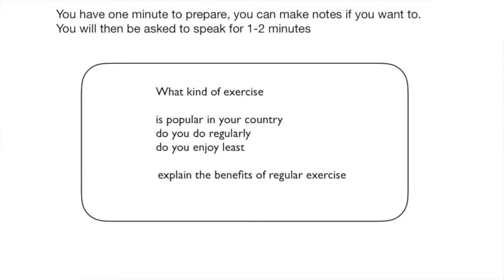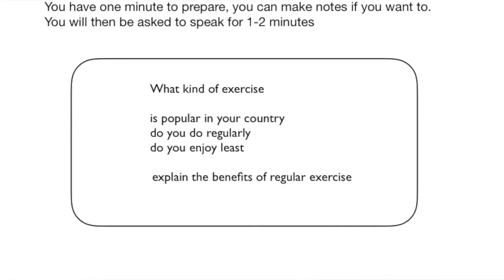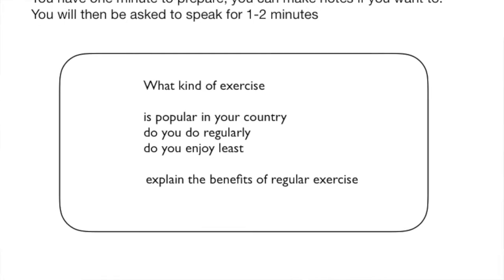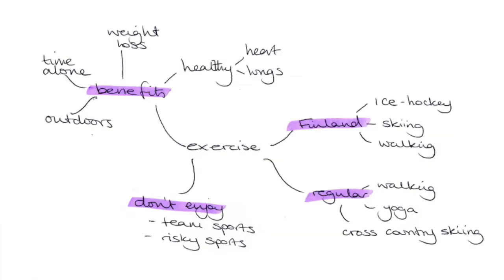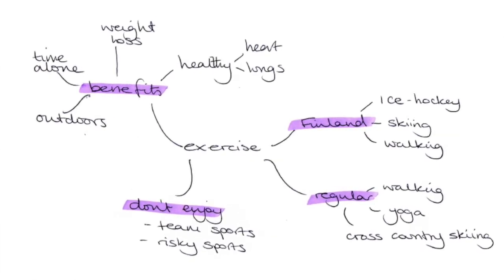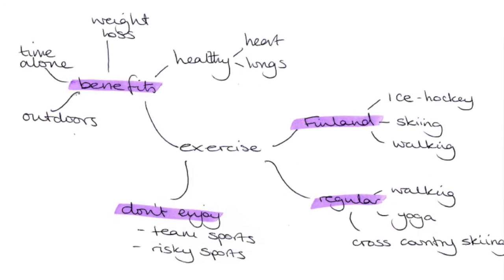Coffee Break IELTS #2